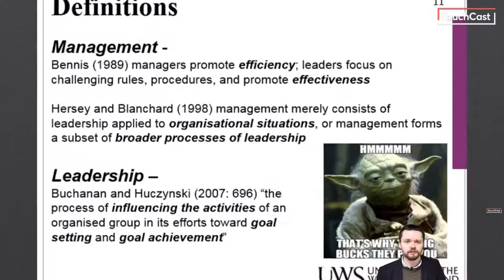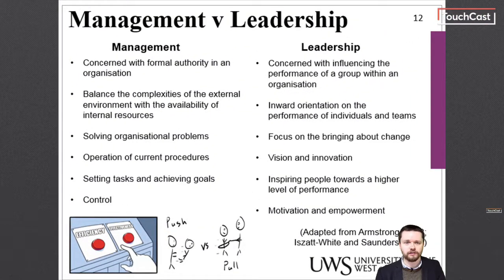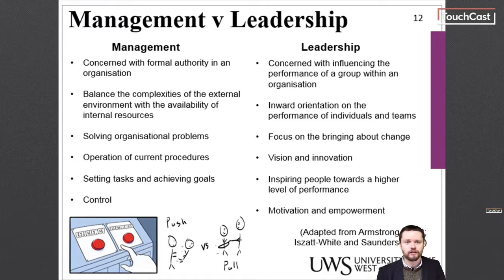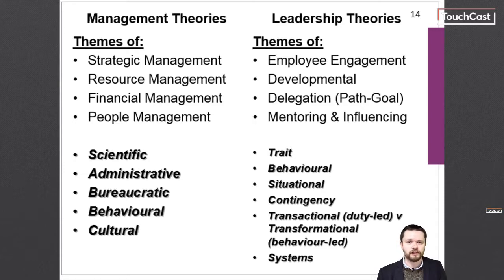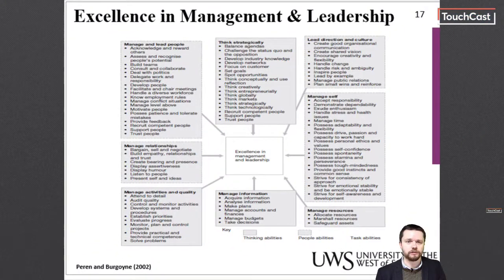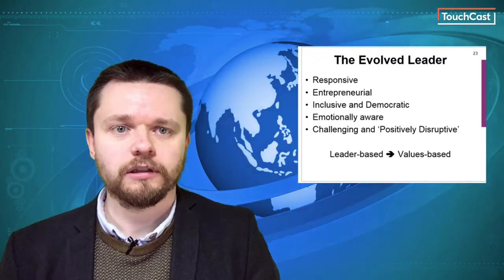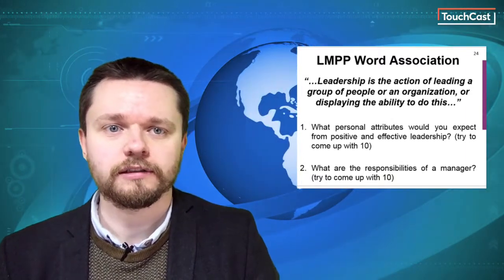Leadership & Management: Process to Practice - Module Introduction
Dr Robert James Crammond - Senior Lecturer in Enterprise at the University of the West of Scotland (UWS).

Society Twitter: @UWSBusSociety